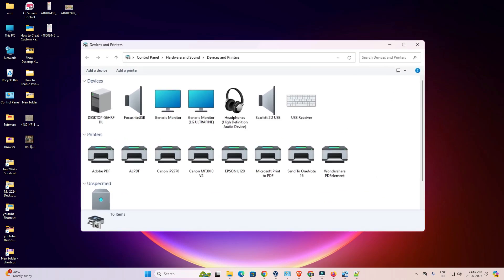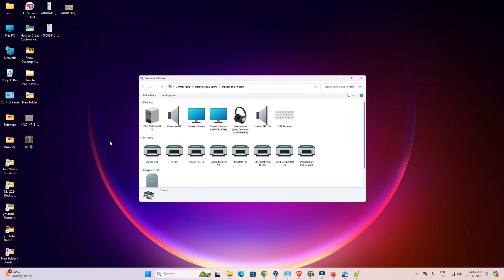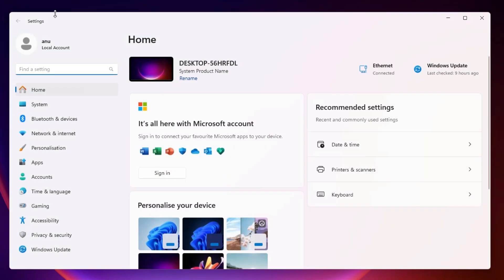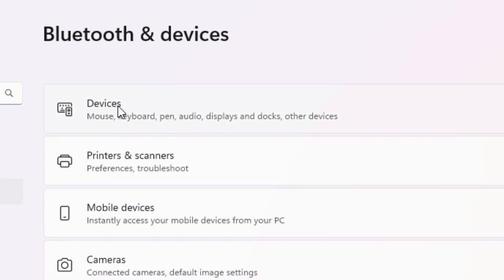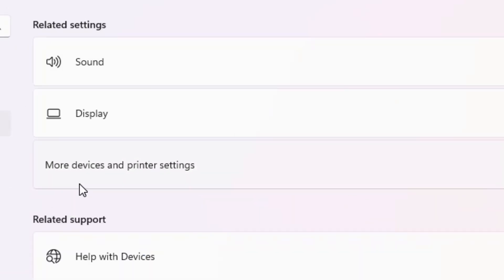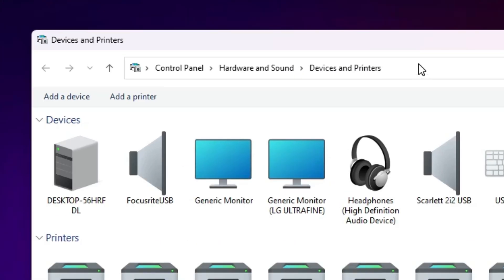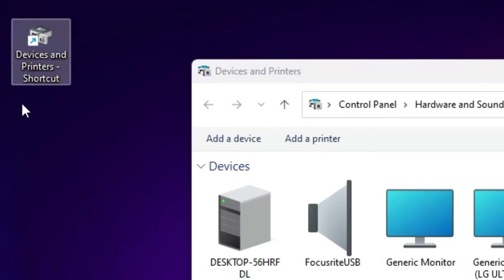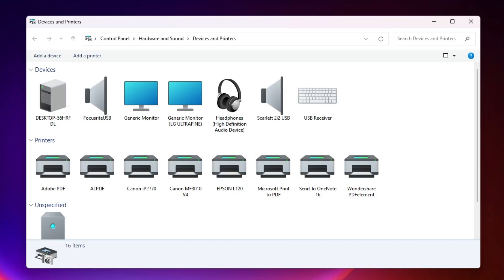How to Get Back Old Devices & Printers in Windows 11 PC or Laptop - 2025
Missing the familiar Devices & Printers interface in Windows 11? In this video, I’ll show you how to bring back the classic Devices & Printers view on your Windows 11 PC or laptop. Follow these easy steps to access and manage your devices like you used to!

Timestamps:
00:00 - Introduction
00:14 - Create Devices and Printers shortcut in Windows 11
01:12 - Conclusion

Key Takeaways:
Learn why the Devices & Printers interface changed in Windows 11.
Step-by-step guide to accessing the old Devices & Printers view.
Tips for managing devices efficiently in Windows 11.
How to create a convenient shortcut for quick access.